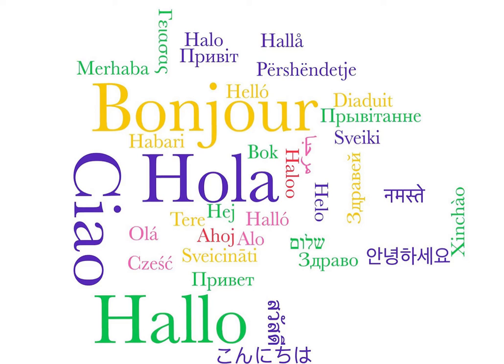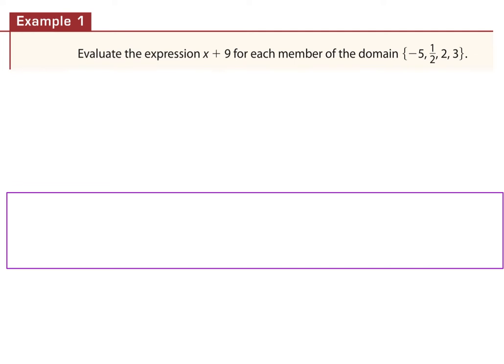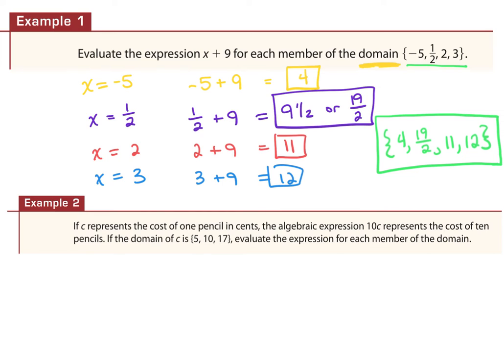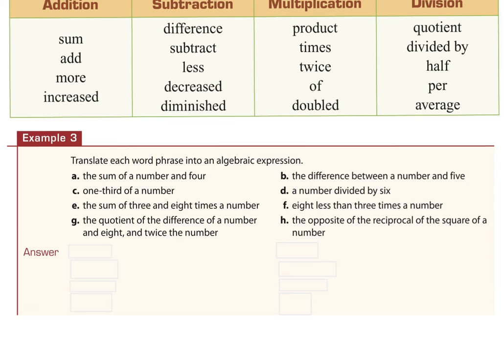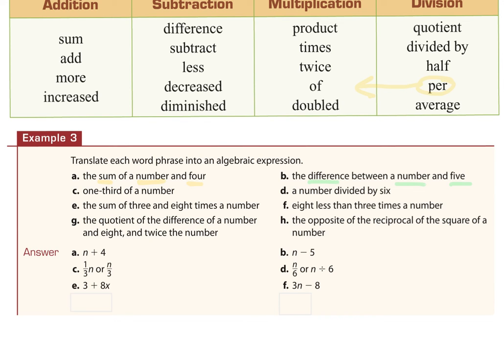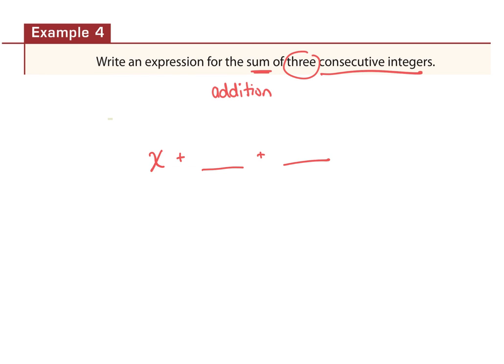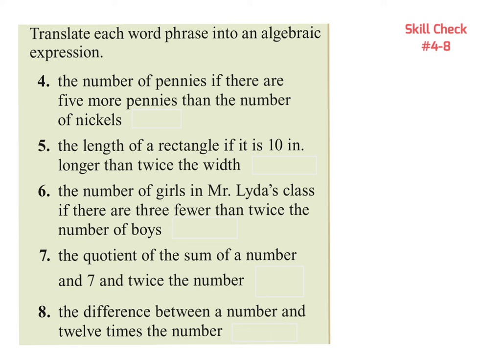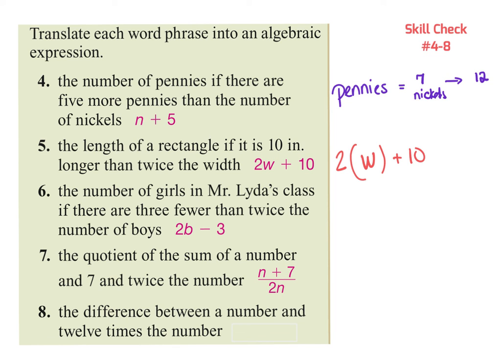Alg 1 Section 2.1